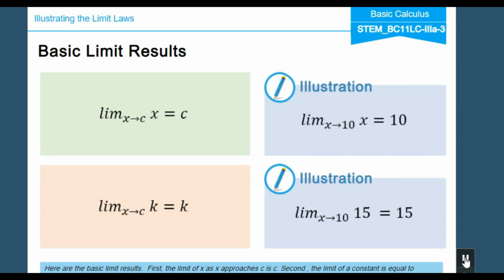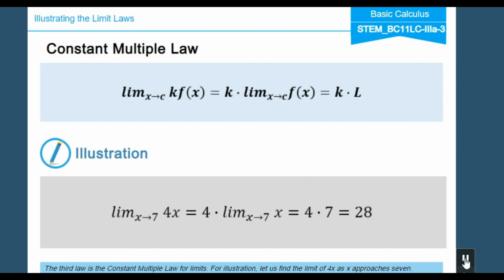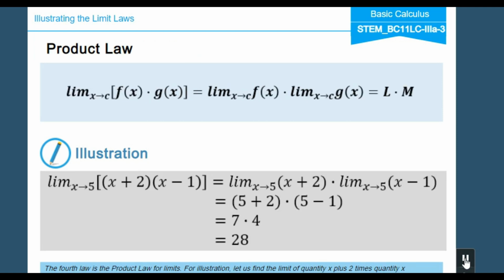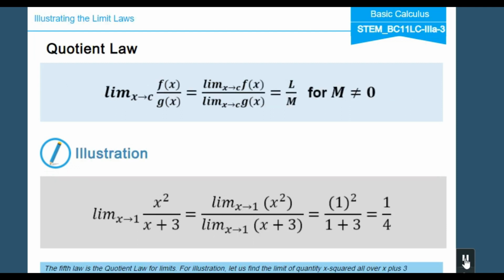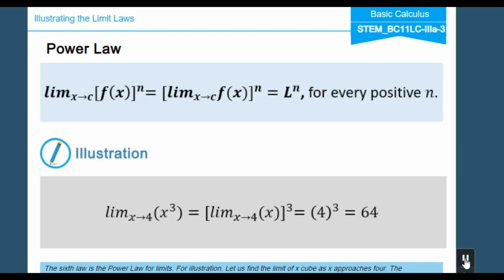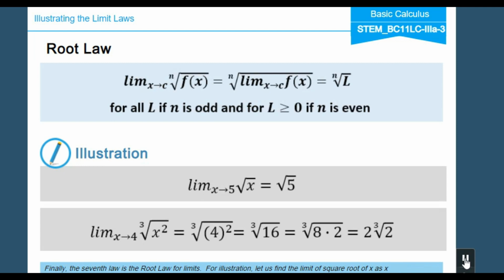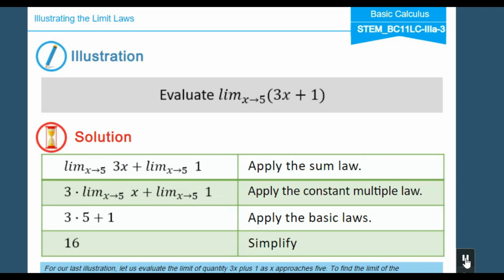BACAL-LMS Lesson 3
Basic Calculus G11